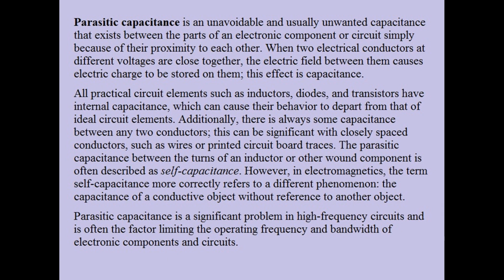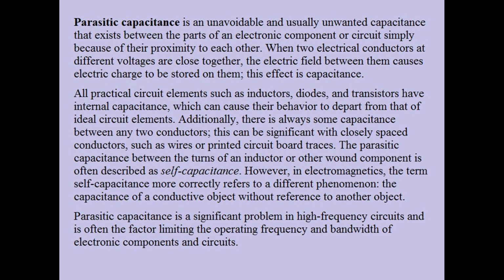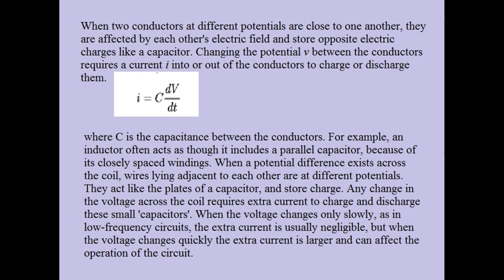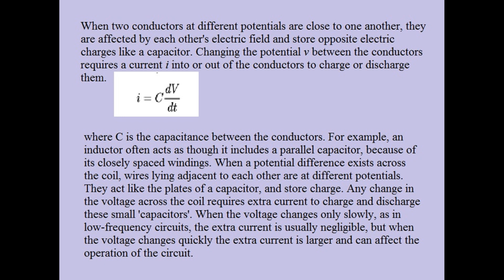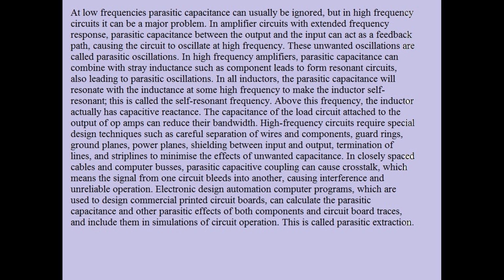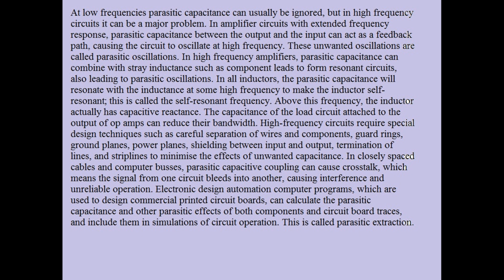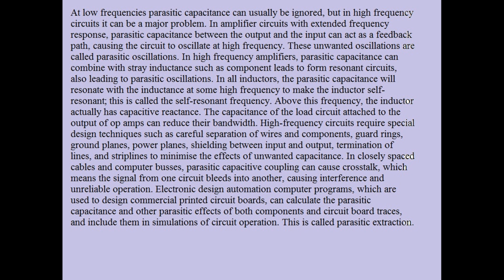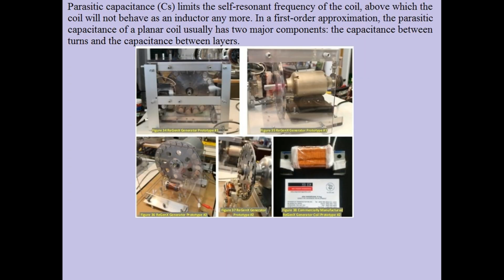Parasitic capacitance of the coil